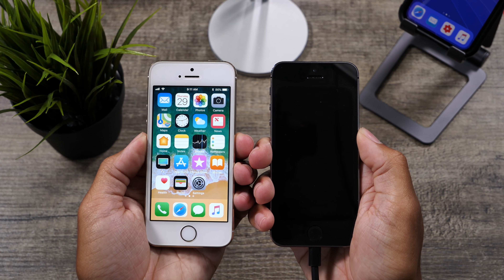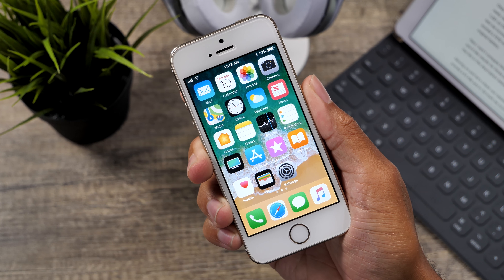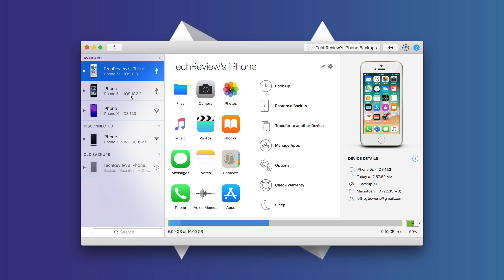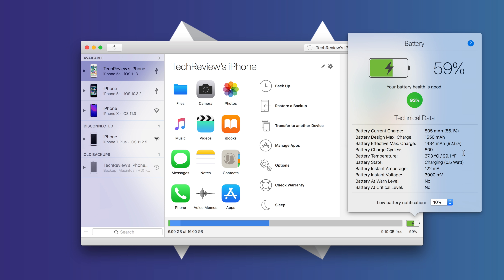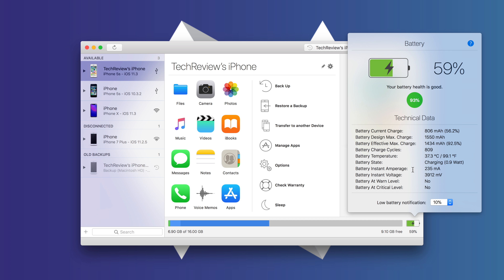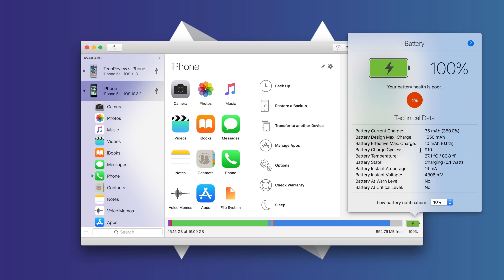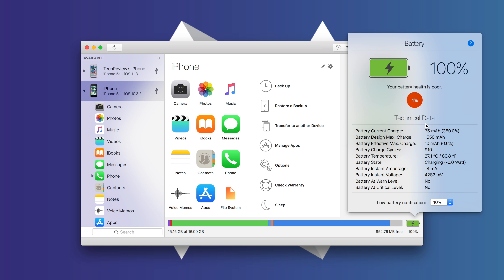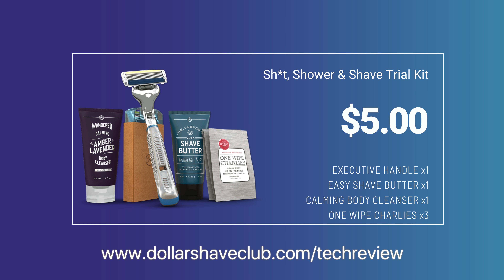iPhone Battery Replacement! Do you need one?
In this video I will go over a step by step tutorial on how you can check your battery health using a program called iMazing. This program will show you more detailed statistics of your iDevice which will allow you to determine if you need or don’t need a battery replacement. Check the link below for more information!

Thanks to our sponsor Dollar Shave Club, new members get their 1st month of the ‘Sh*t, Shower, Shave’ Starter Set including the Executive Razor and trial-sized versions of their Shave Butter, Body Cleanser and One Wipe Charlies’ Butt Wipes for ONLY $5 with FREE shipping. After that razors are just a few bucks a month.

Support TechReview!

BTC: 1FvfLVt3sxJaS5x7JrPXJ5oEj7QwuMGTQg
ETH: 0x1825b4B78d48e5C7937EcEe03bb6b0AC6B683120
LTC: Lb1uB5SfB9kUDF3JWBvQxwWvtiLXH3hjkw